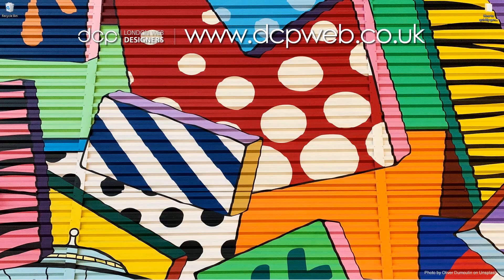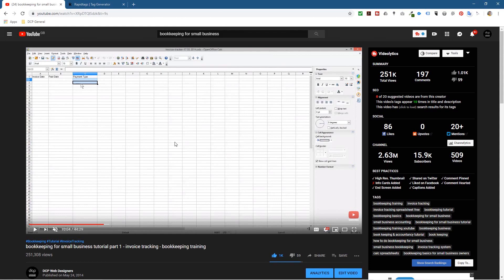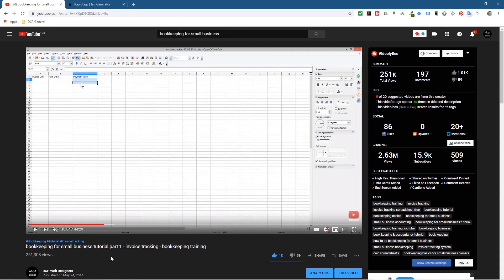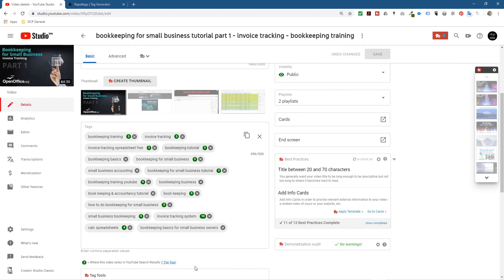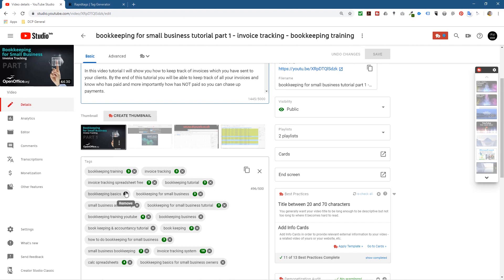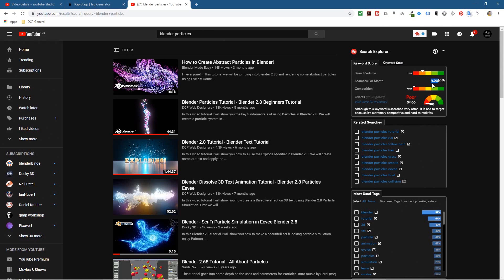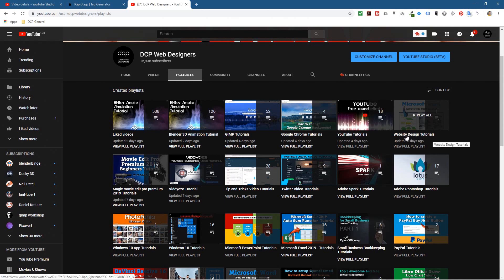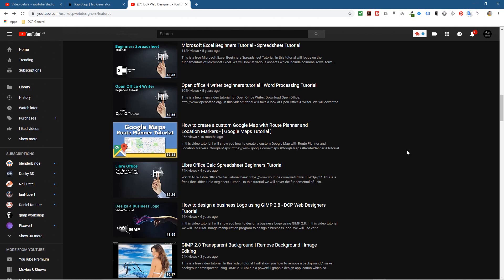YouTube Tags Generator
In this video tutorial, I will show you how to add quickly generate tags for your Youtube videos. Creating the correct tags is important for ranking a video on YouTube so check out this free tutorial for some tips.

Need an awesome website design for your business? - Simply contact DCP Web Designers for a free quote today